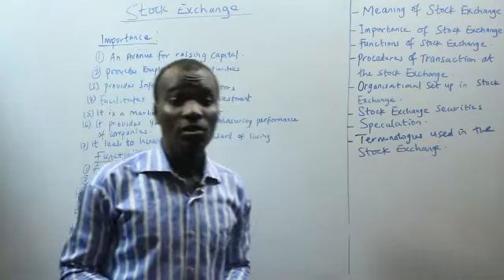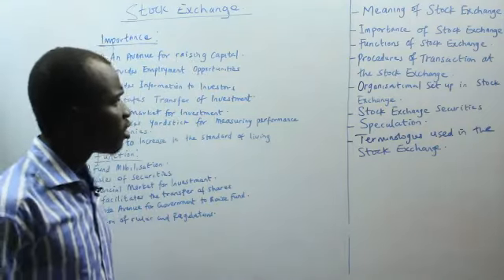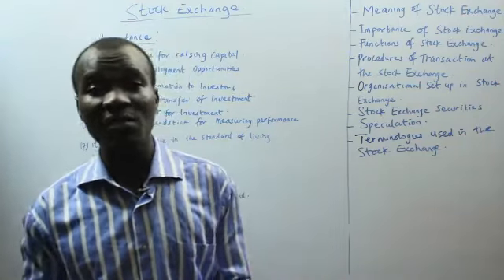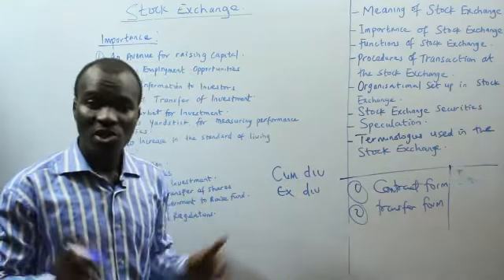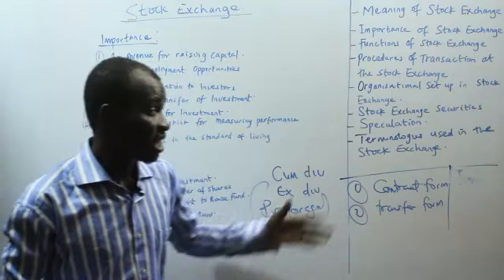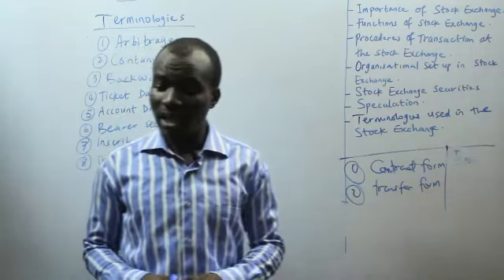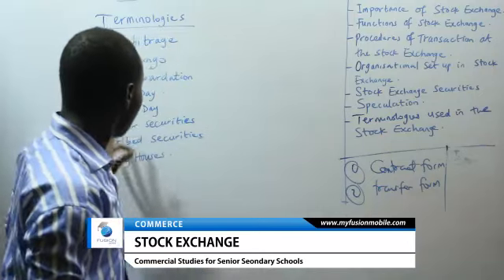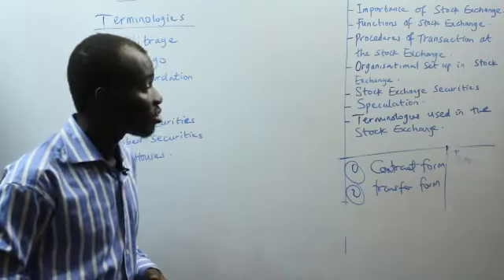Stock Exchange (SS 2, JAMB Tutorial, WAEC, NECO, Post-UTME, NABTEB)